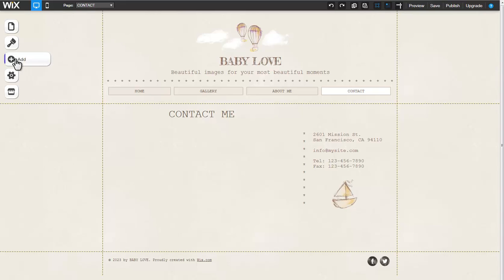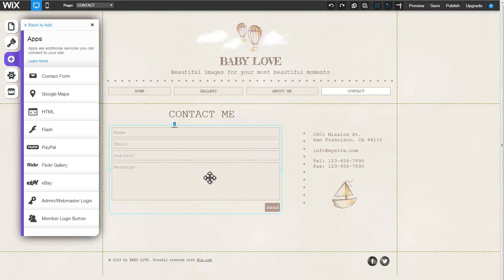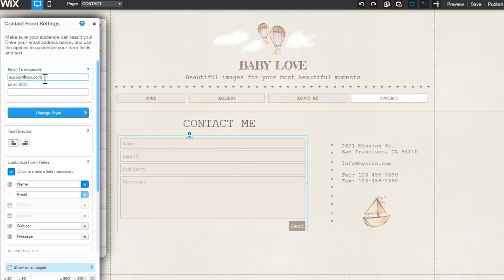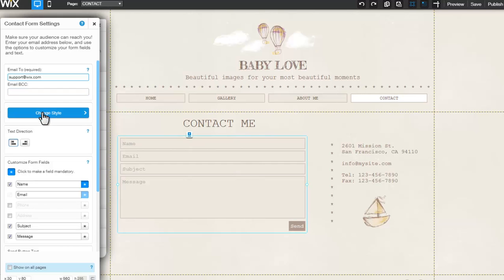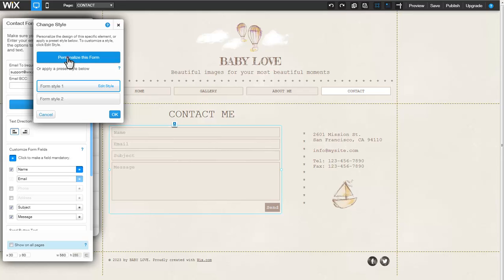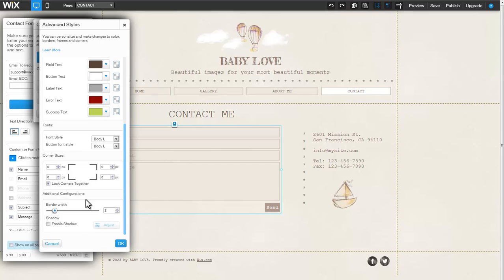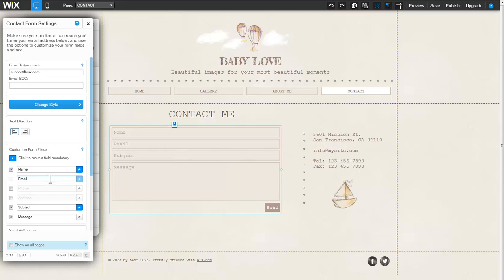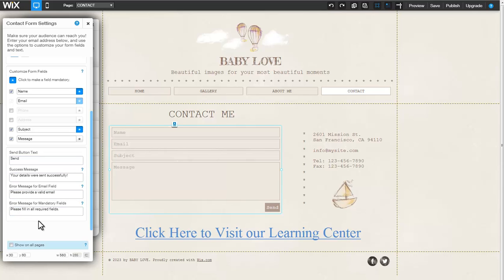HTML Website Builder | Adding and Customizing a Contact Form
Add and customize a beautiful contact form to your Wix site. Create your own free html website using Wix.com! . Save money designing your own website using Wix.com and get your business online today!